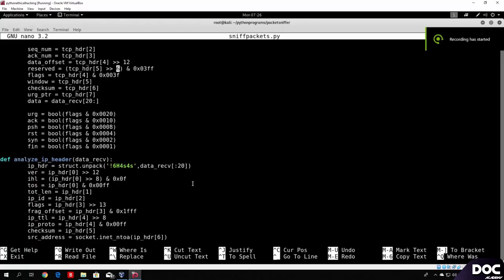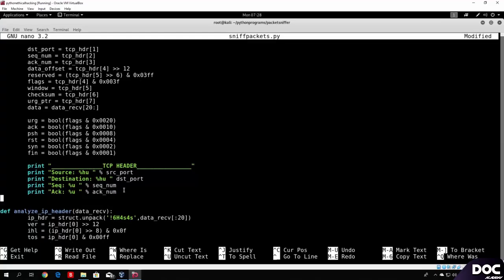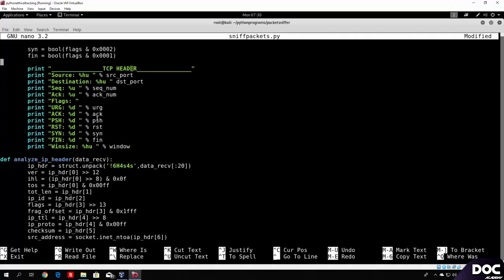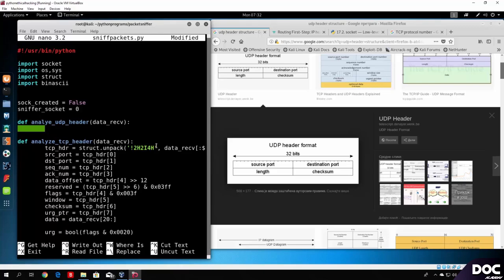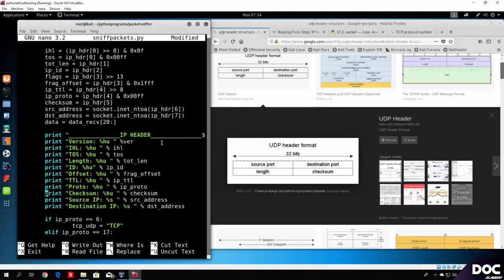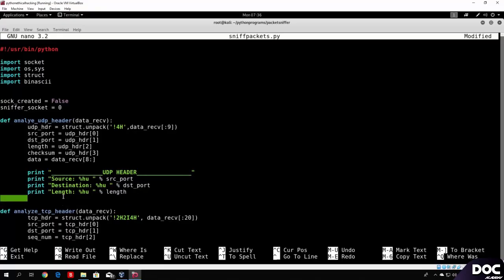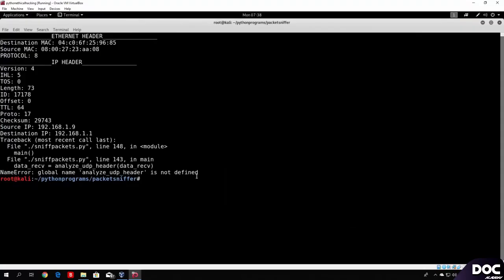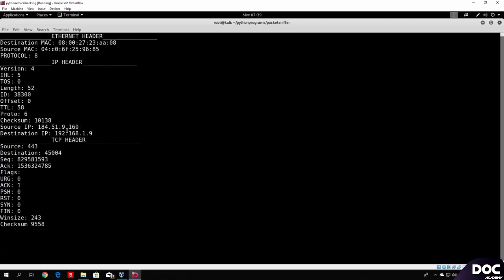Analyzing UDP header